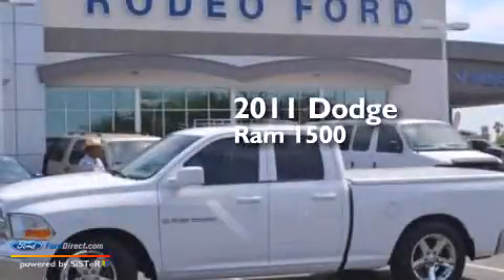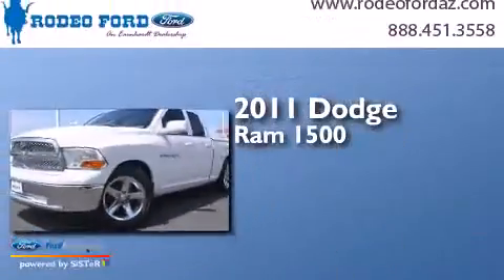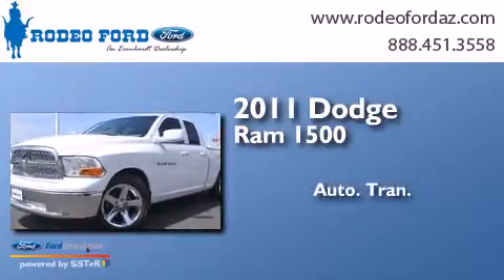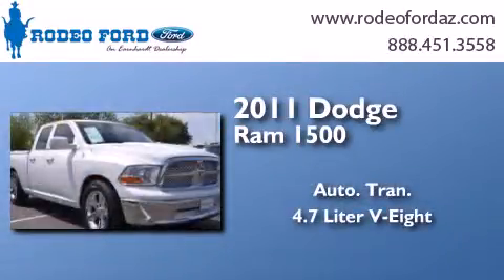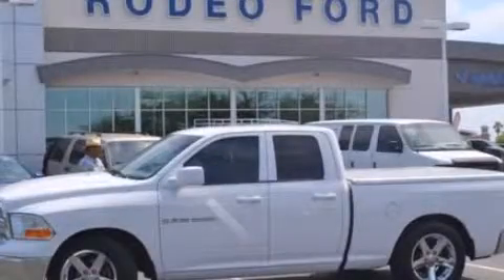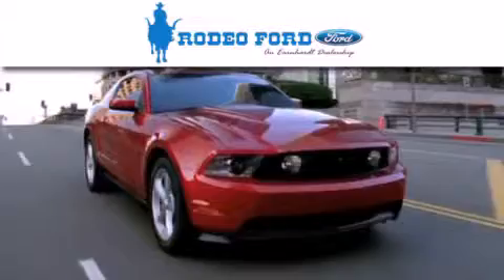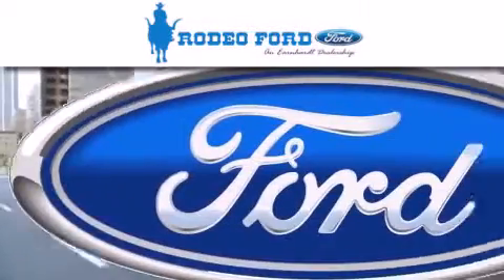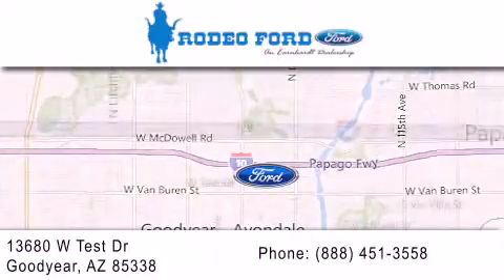2011 DODGE RAM 1500 Goodyear AZ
We have been honored to serve the Goodyear AZ area , we promise that your experience at our dealership will exceed your expectations ! Year : 2011 Make : DODGE Model : RAM 1500 Engine : 4.7L V8 16V MPFI SOHC FLEXIBLE FUEL Trans . : AUTOMATIC Exterior : BRIGHT WHITE Miles : 29,946 Stock : R31097A Rodeo Ford 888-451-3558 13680 W. Test Drive Goodyear , AZ 85338